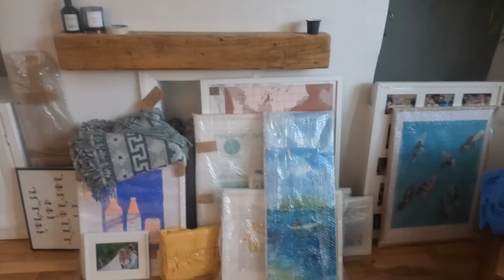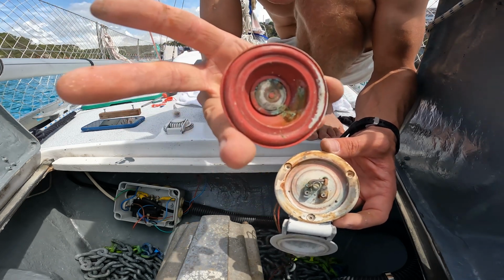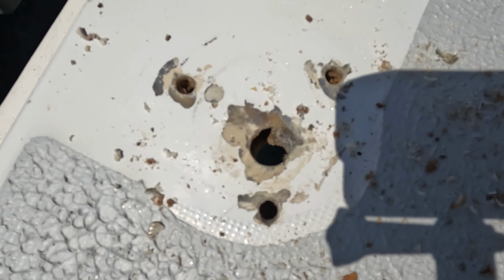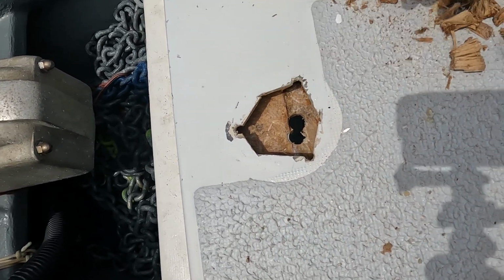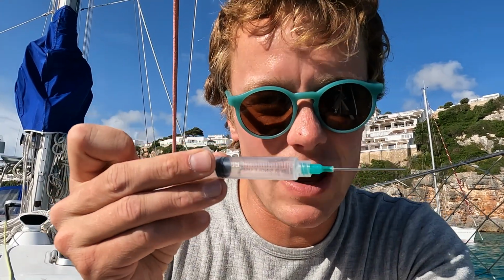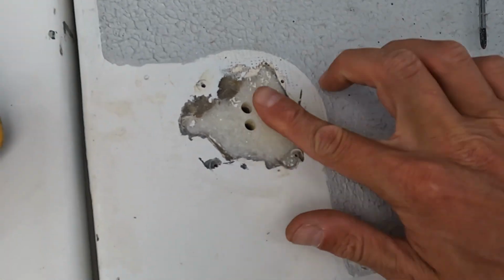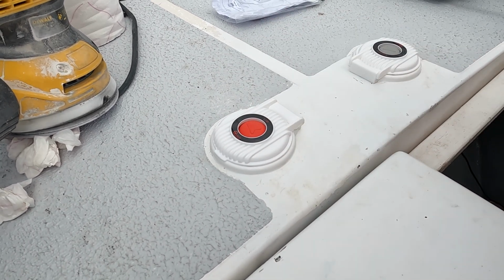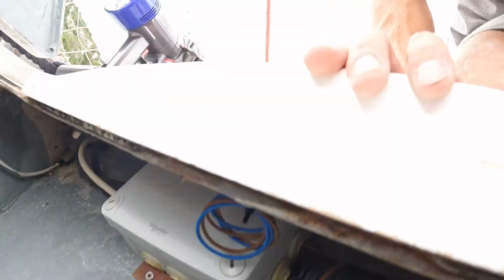E57 Discovering a ROTTEN DECK whilst replacing anchor windlass switches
Join us this week as we settle discover rot in our deck whilst replacing the anchor windlass switches. Take a look at how we fix the problem.